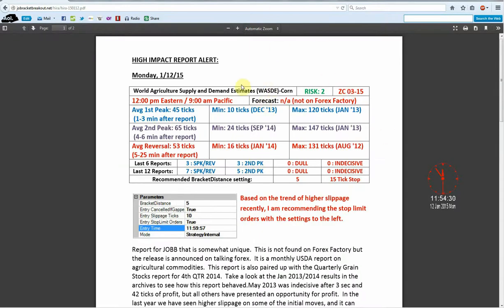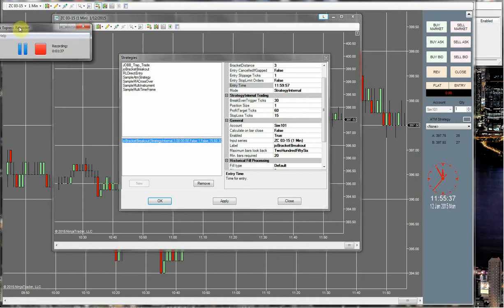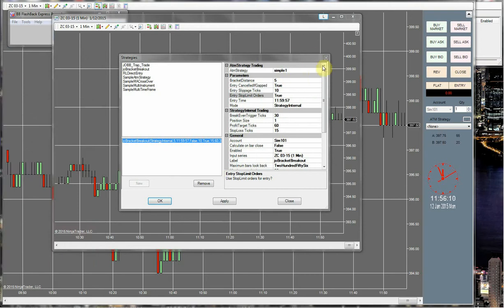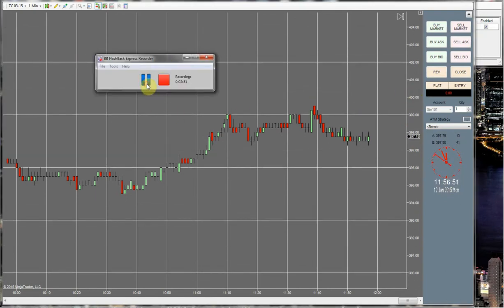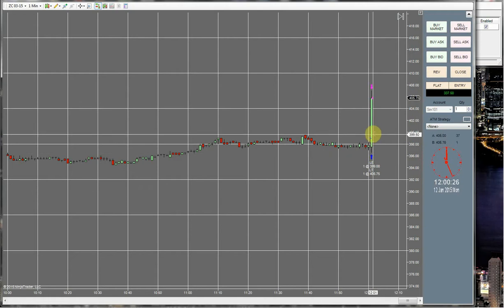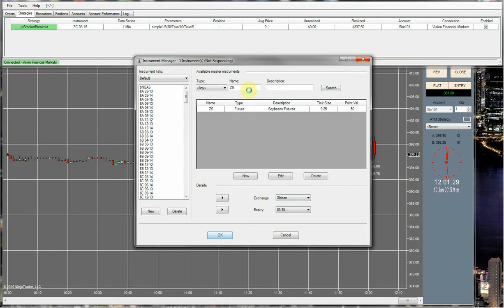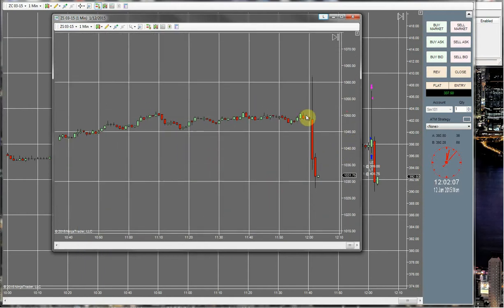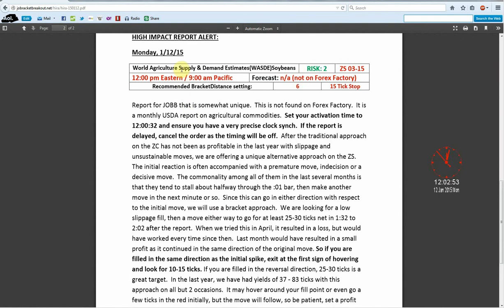WASDE 1/12/14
) Today we had the Corn Stocks/ WASDE trade and it turned out to be another great example of how the JOBB system works. I traded it on the ZC but it can also be traded with the ZS instrument. This was a slow moving trade so there should of been limited slippage. I ended up moving my initial take profit down so it would get triggered as the move wasnt as big as it has the potential to be.